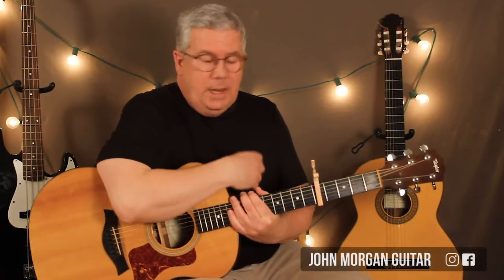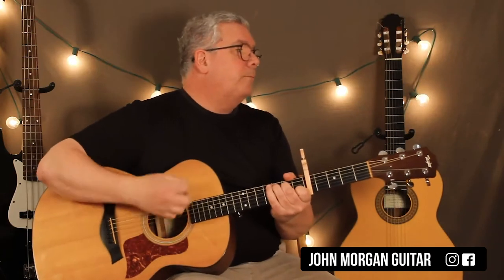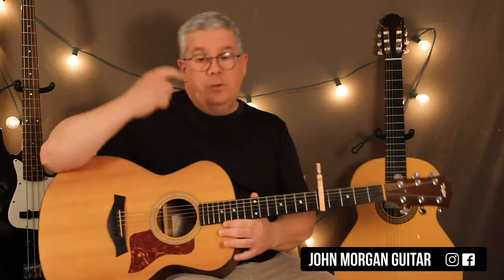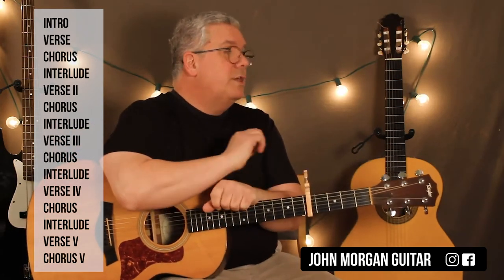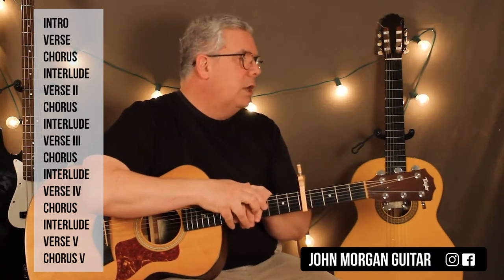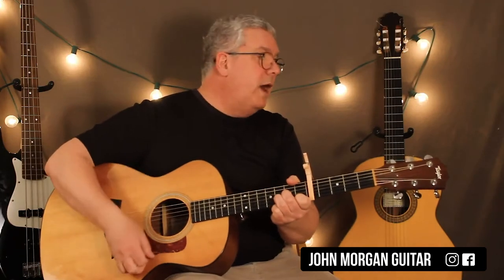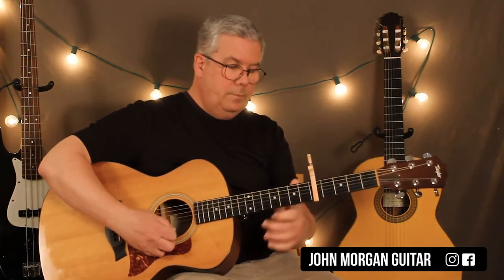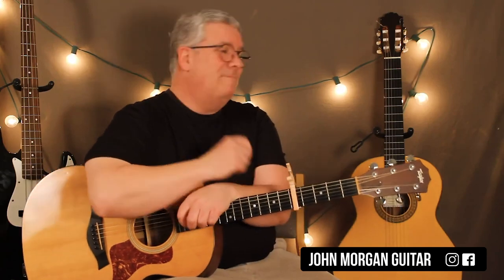How to Play "The Unicorn" by The Irish Rovers (Guitar)